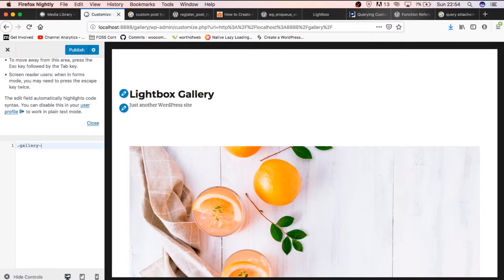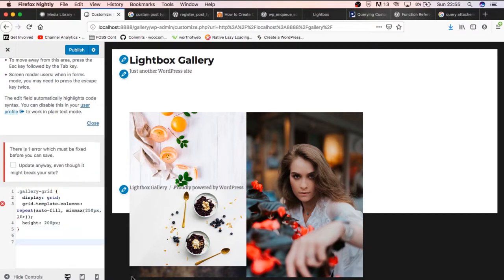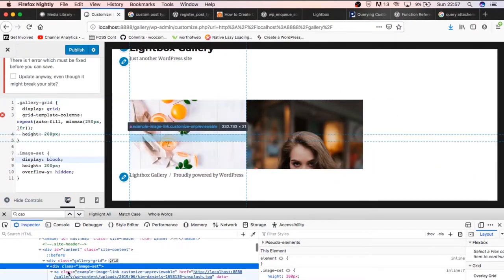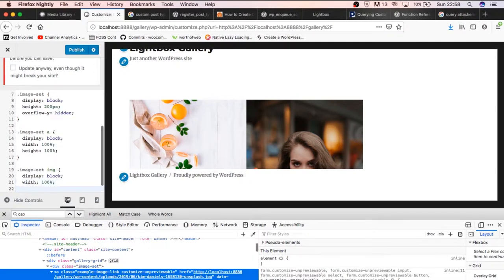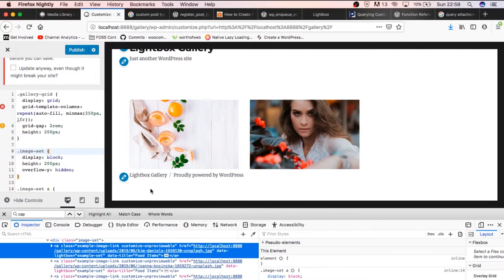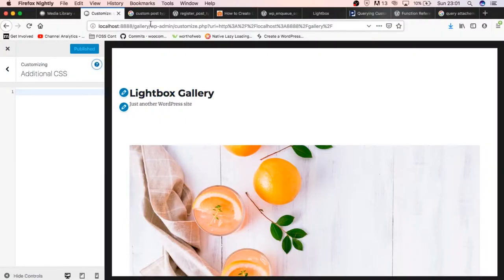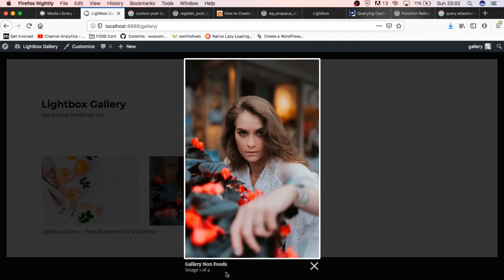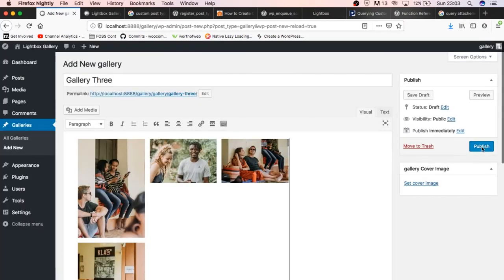#4: Customizing Albums & Styling the WordPress Lightbox JS Gallery Plugin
In Part 4, we focus on styling the Gallery albums and also make some adjustments in our code to ensure that the albums are well categorized.

In this series, we are building a simple Lightbox JS Gallery plugin for use in ClassicPress/WordPress.

I answer the question of whether WordPress plugins compatible with ClassicPress by setting up on a ClassicPress run website and use the same coding tools as WordPress.